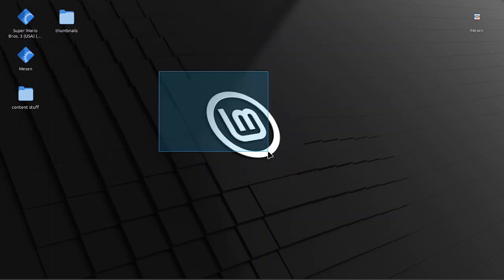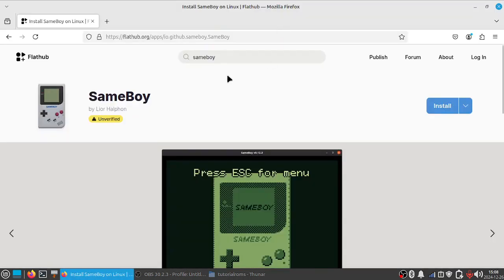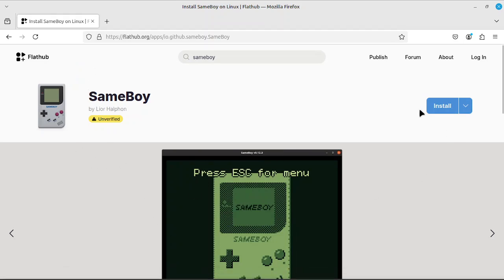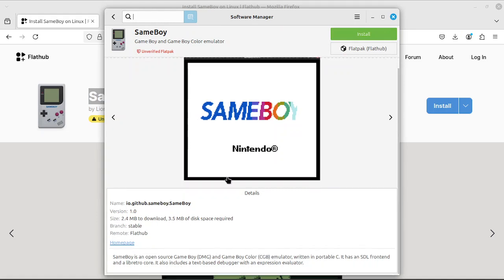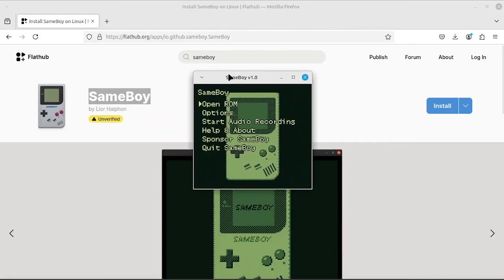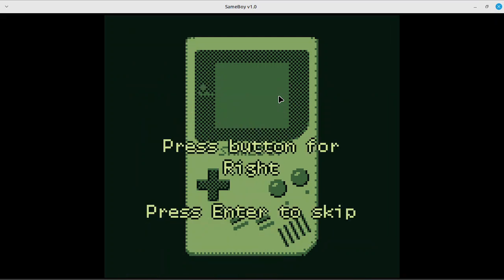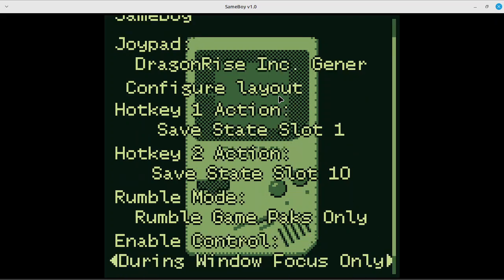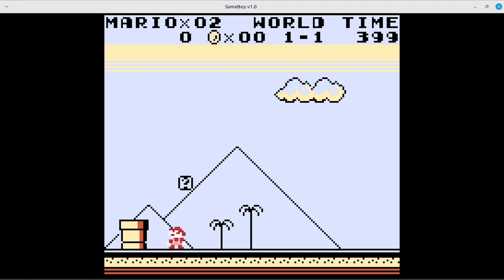How to play GAMEBOY and GAMEBOY COLOR games on LINUX in 2025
I hope you enjoy today's tutrorial :3
it was the very funs to make!